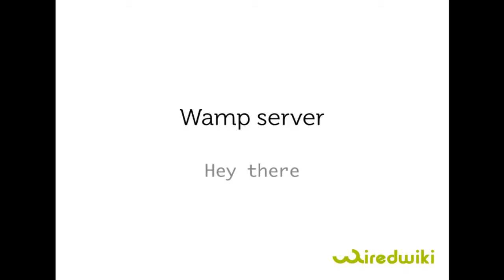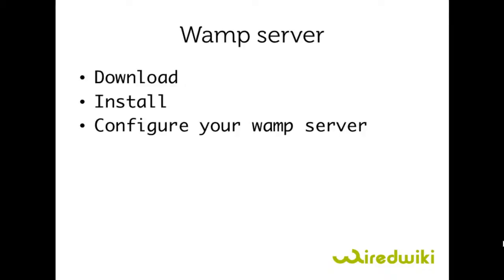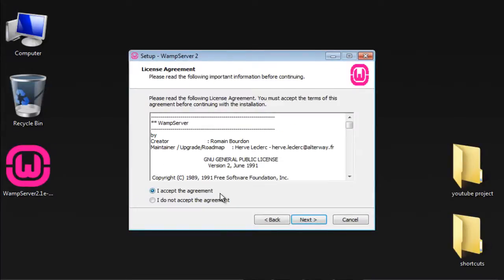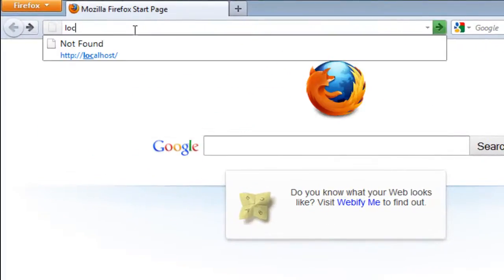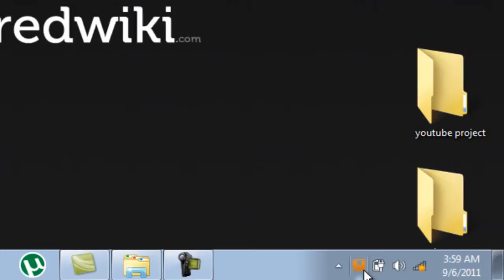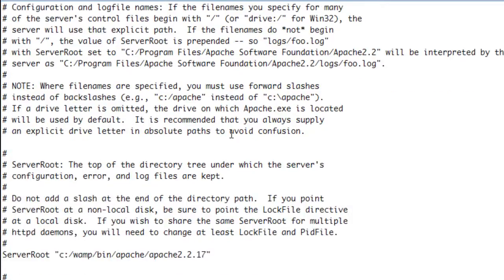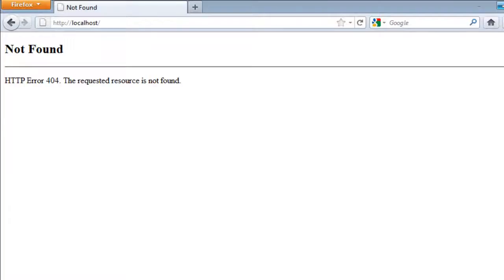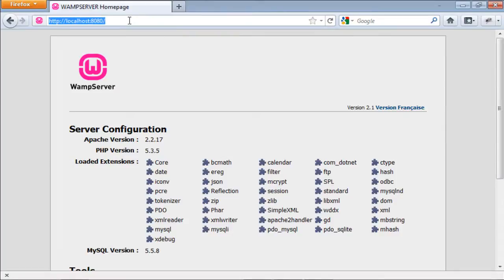Installation of Wamp on 8080 Port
Learn how to install WampServer on your computer if 80 port is used by skype.